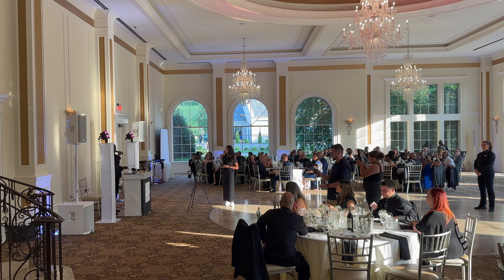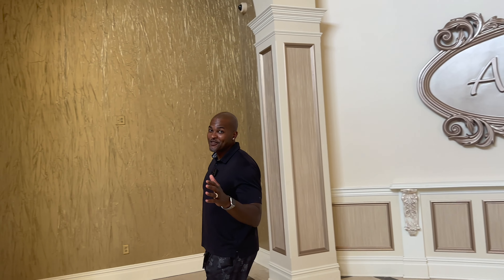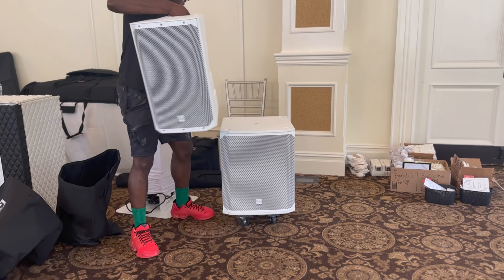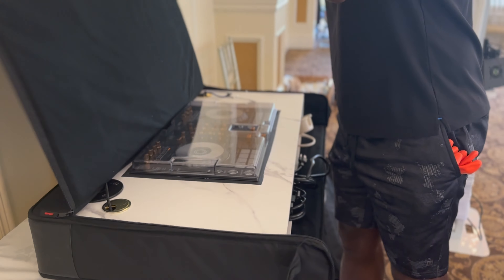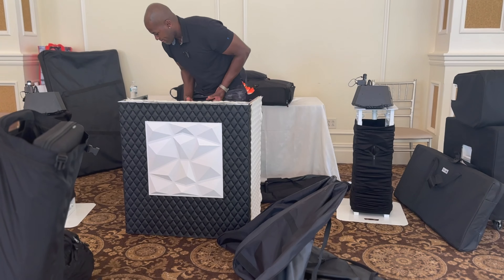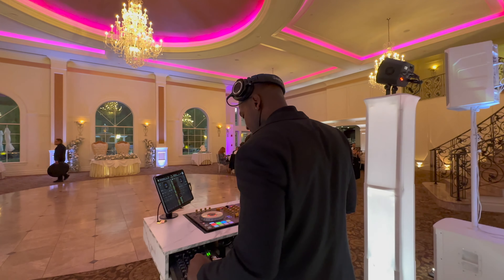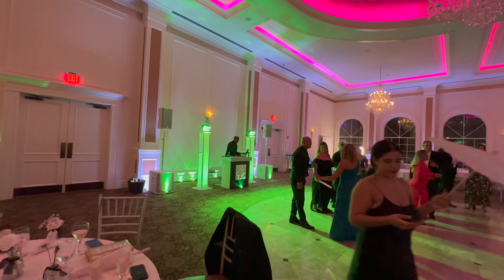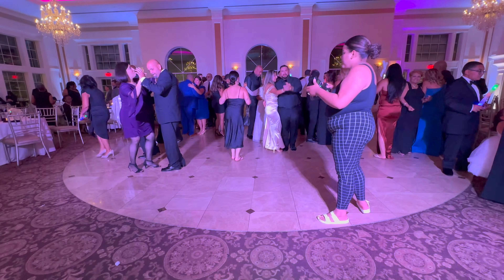DJ GIG LOG: Move Over Evolve 50 🫢 Brought 18s Instead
Join me on a musical journey at the elegant Aria Banquet in Prospect, CT. This time, I opted for the EV ELX200 12P tops paired with the 18SP subs, a choice that delivered exceptional headroom and sound quality. Experience the luxury of this venue and the power of top-notch sound equipment in this gig log.